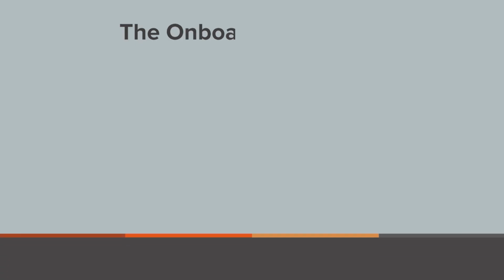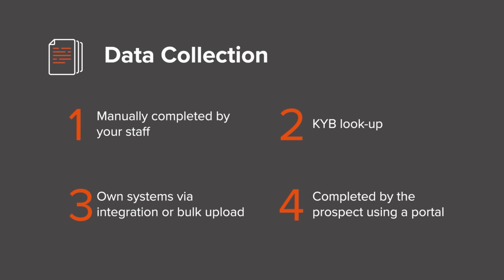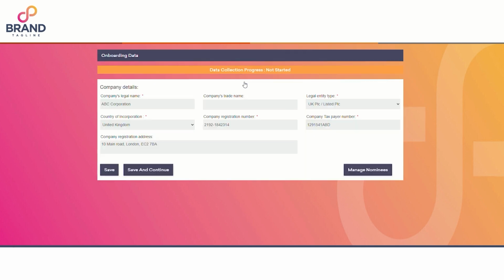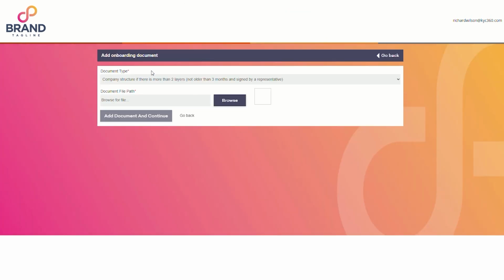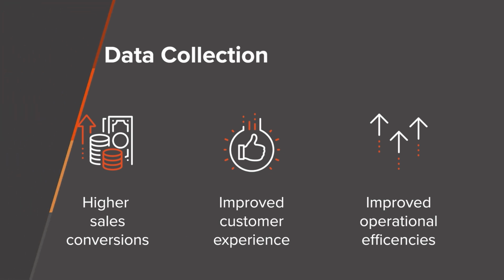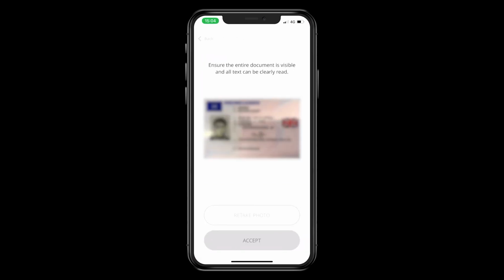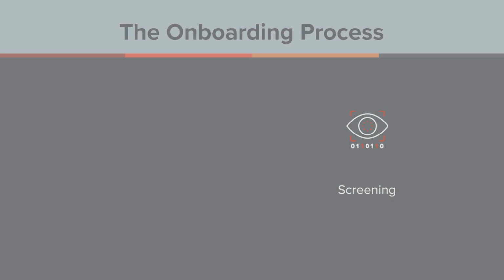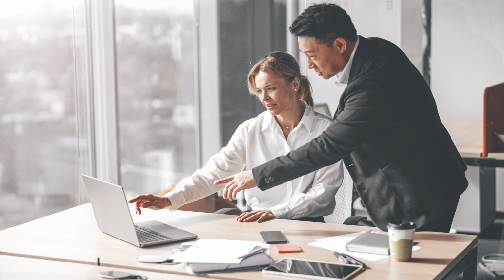Boost Efficiency with KYC360's Onboarding Solution | Drastically Reduce Time to Revenue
Discover KYC360's award-winning onboarding solution, part of our modular customer lifecycle management platform. This video highlights how our risk-based approach, combined with a fully configurable, no-code platform, streamlines everything from data collection to risk assessment and approval. Learn how our solution integrates with leading data providers, offers a branded customer portal, and utilizes features like dynamic questioning, EIDV, and advanced screening to help you reduce time to revenue by up to 80% while enhancing risk assurance and customer experience.